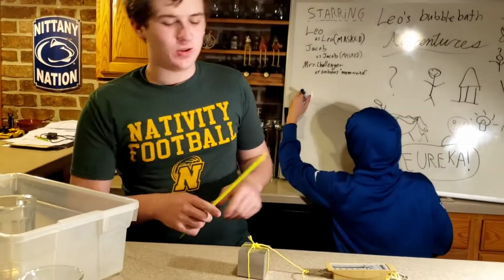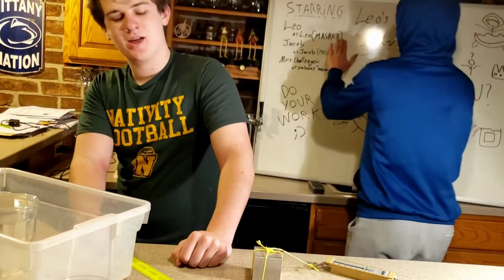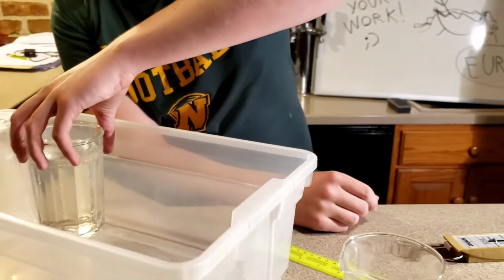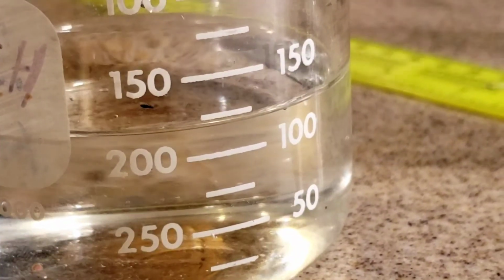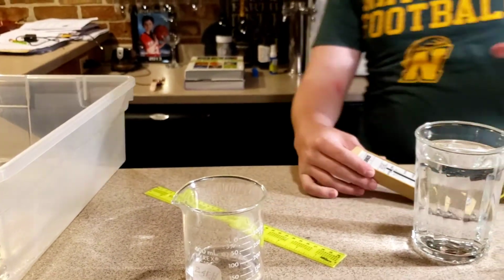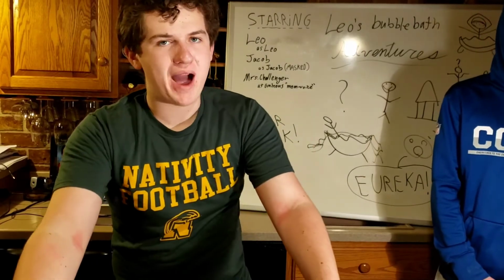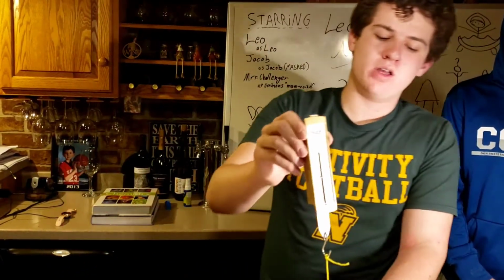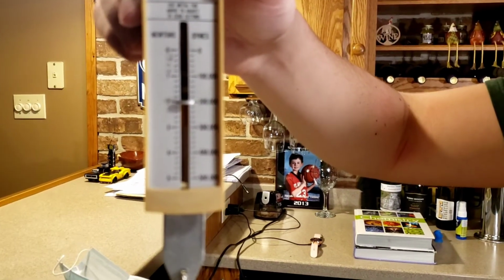Archimedes + Buoyant Force Pt 1